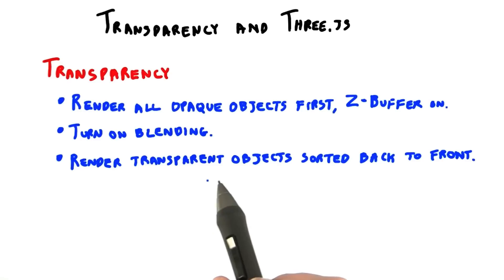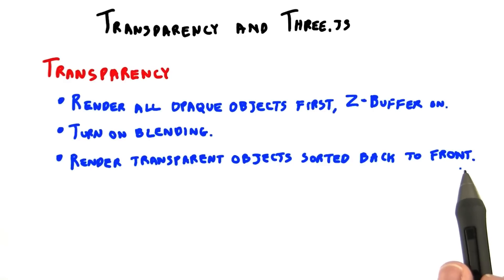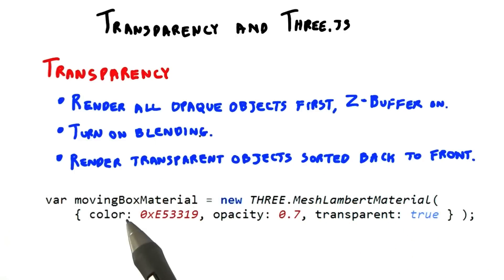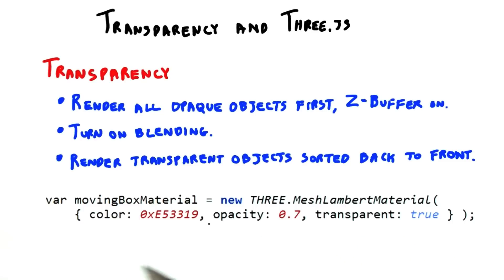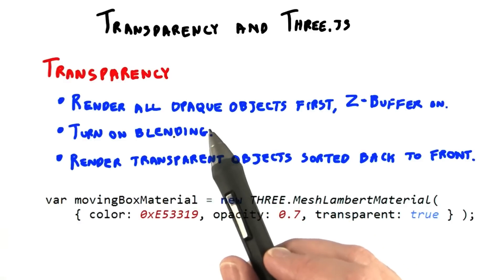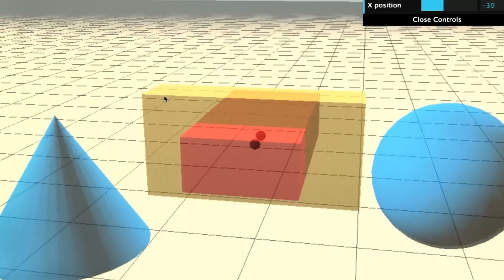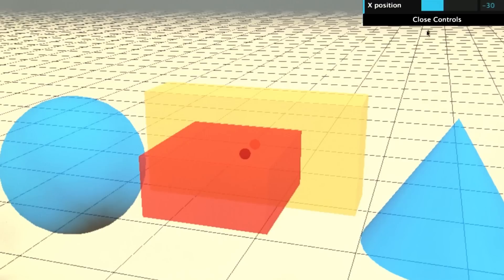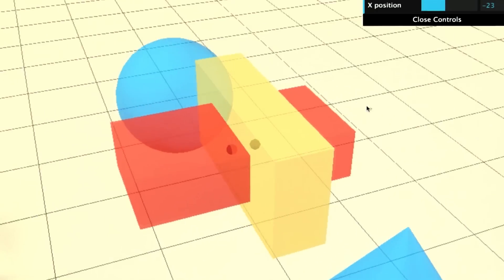Transparency and three.js - Interactive 3D Graphics